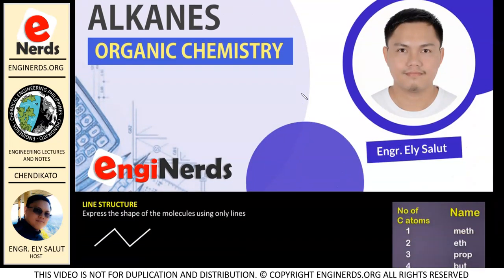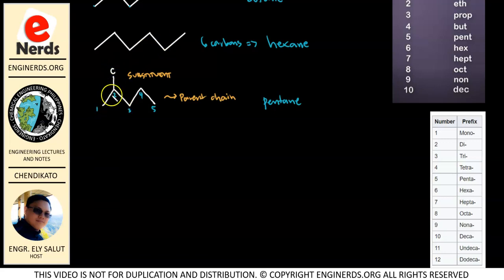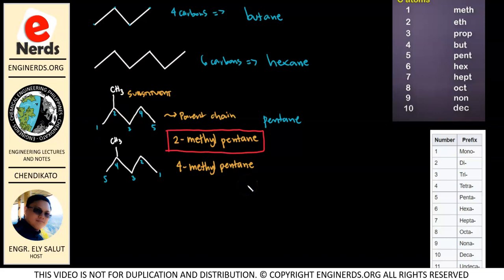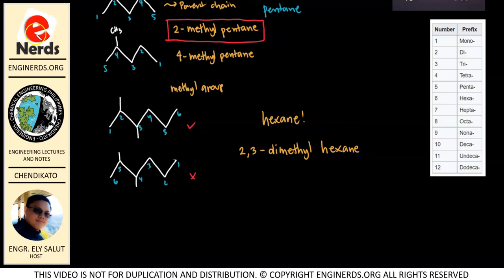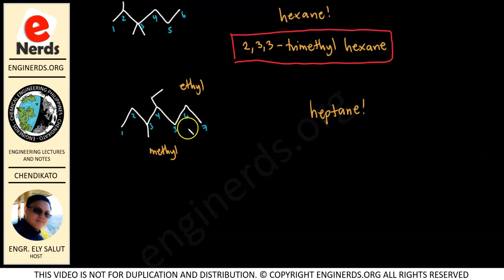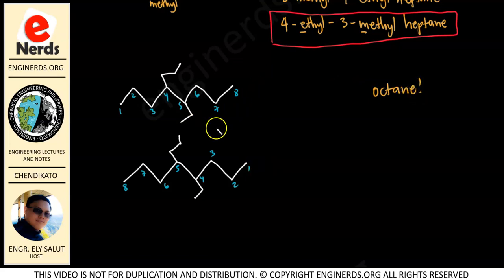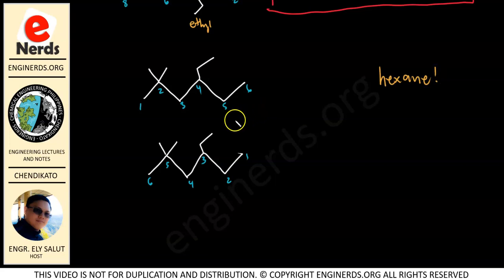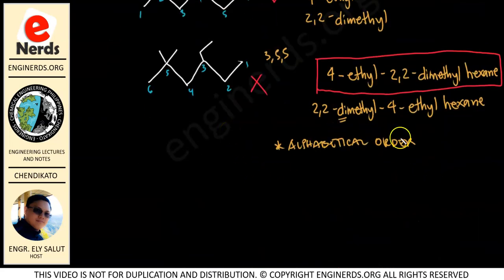ALKANES - THE IUPAC NOMENCLATURE - NAMING OF HYDROCARDBONS [ ORGANIC CHEMISTRY ]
On this lesson, we will dig dipper in the IUPAC naming of Alkanes. We previously discussed the basics of IUPAC naming of hydrocarbons. Now, we are going to discuss in details the rules in naming alkanes. This is still part of our course for organic chemistry. The complete lecture series with quizzes is found in our online academy. You can access them for FREE on this

In our Youtube video, we are providing FREE lecture videos, tutorials, news, scientific and engineering articles and informative vlogs for engineering students. We are working hard to update our lessons from time to time.